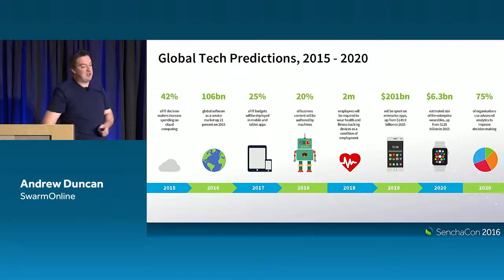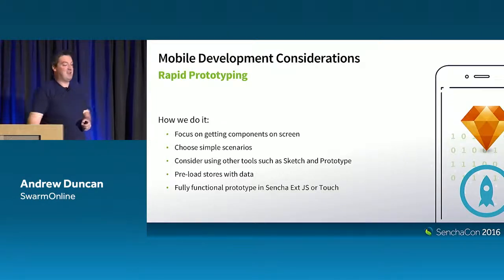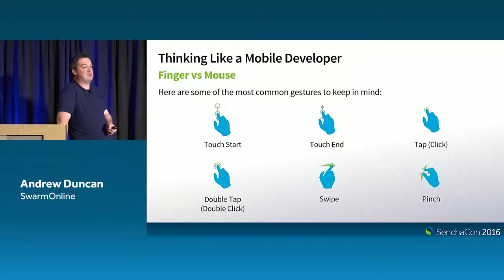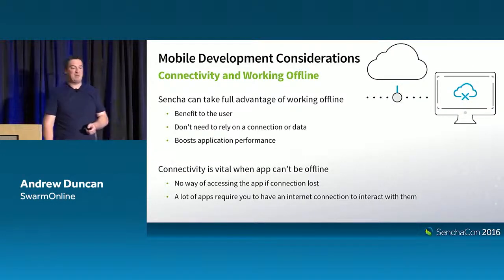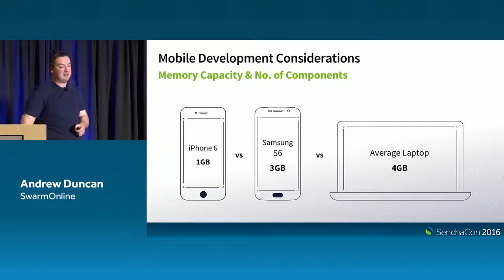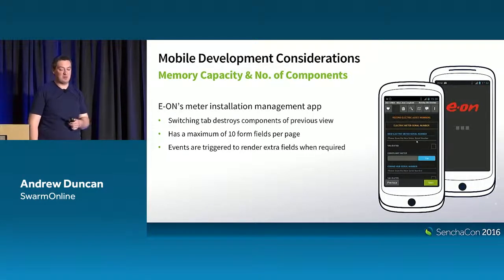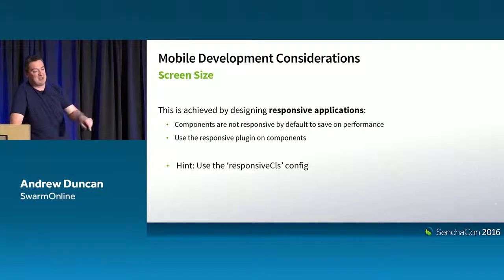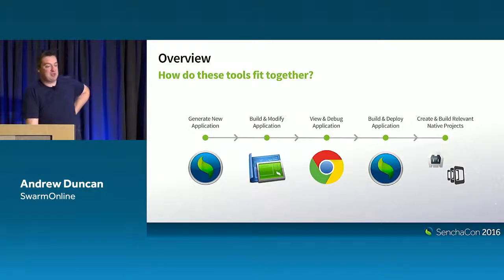Using Ext JS 6 for Cross-platform Development on Mobile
Learn how to think like a mobile developer, develop apps with mobile user experience in mind, make the move from Ext JS 5 or Sencha Touch to Ext JS 6, deploy native apps with Cordova, and manage data on devices with limited resources.